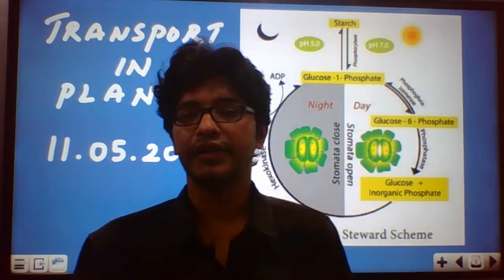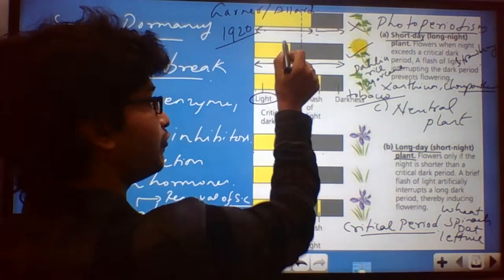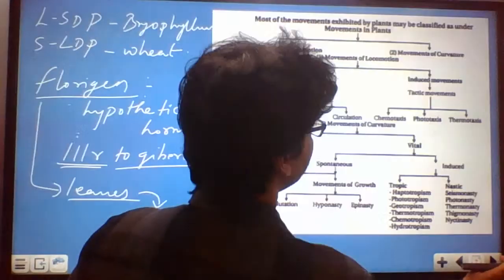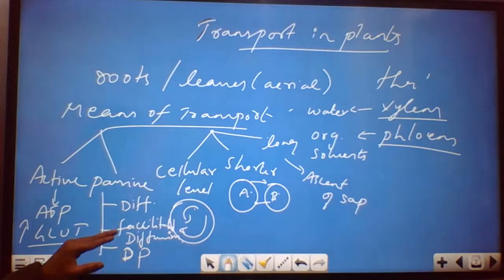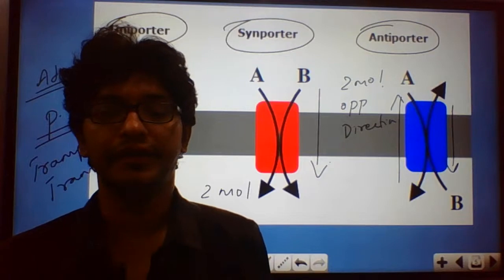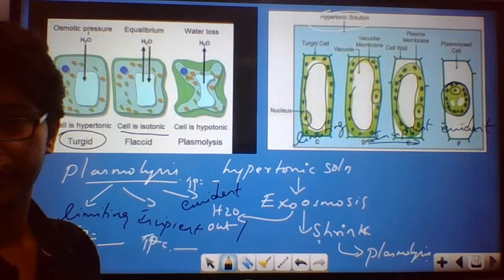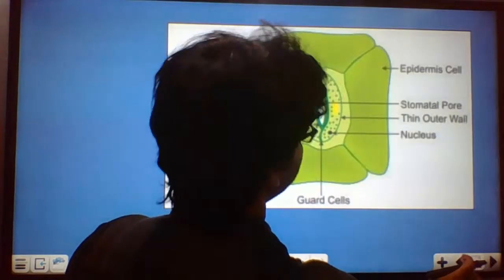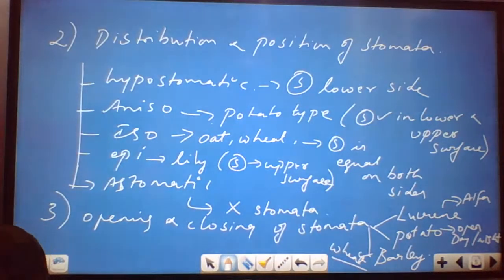NEET BIOLOGY 11.05.2020 - TRANSPORT IN PLANTS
RGR Academy offers NEET Biology online classes and WhatsApp Test Series for the benefit of Medical Aspirants. Kindly make use of this classes and crack NEET2020 NEETBiology NEETrgracademy East Main Road ,Annanagar West Extention, Chennai 600101.Whatsapp Group No. 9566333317